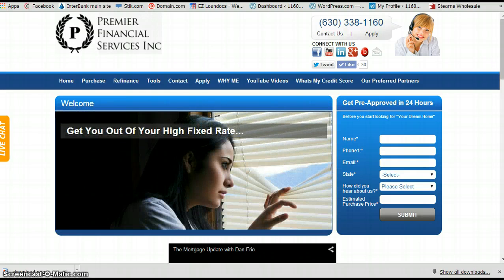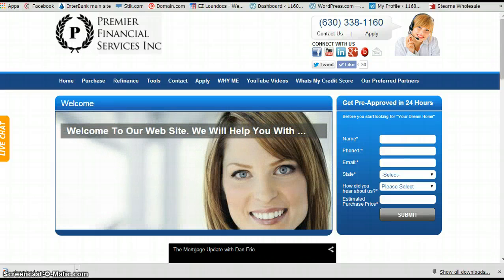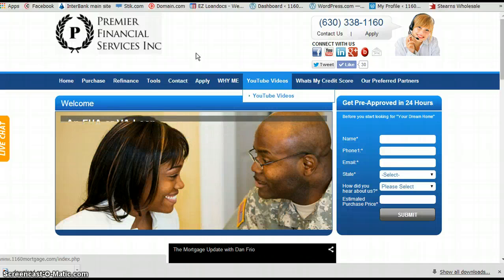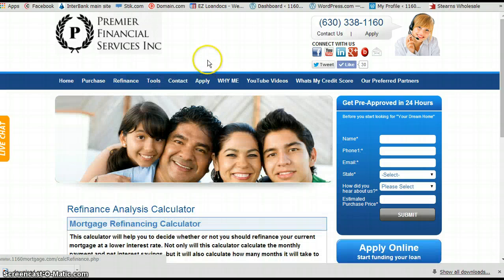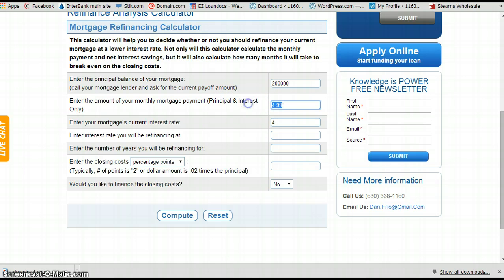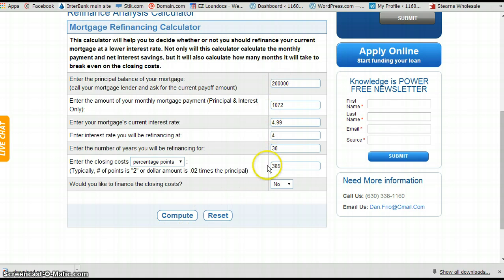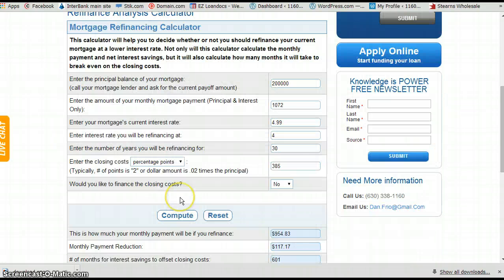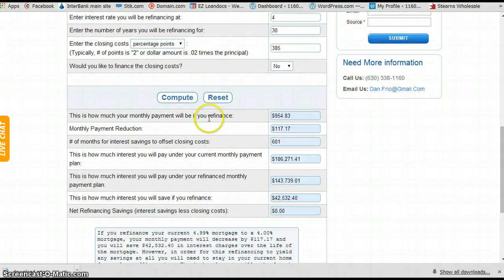Refinance & Save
Dan Frio
NMLS 246527
Bank NMLS 203463